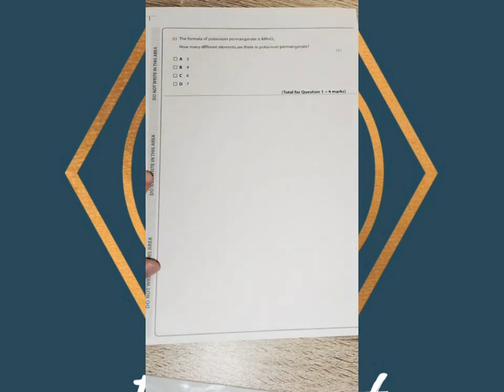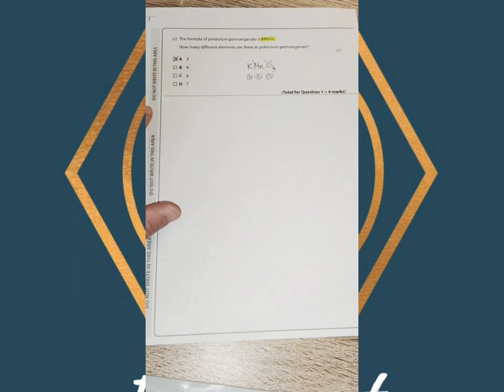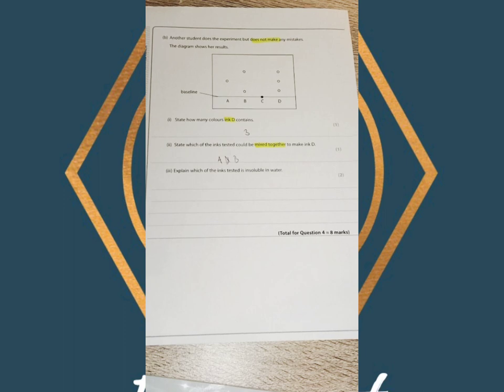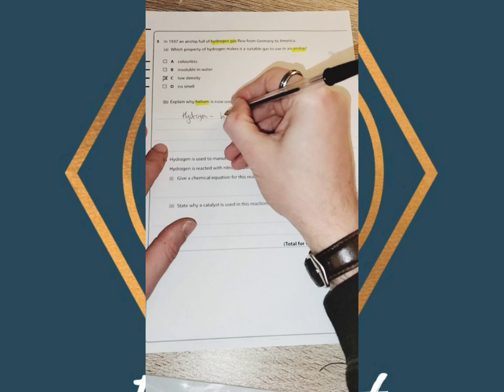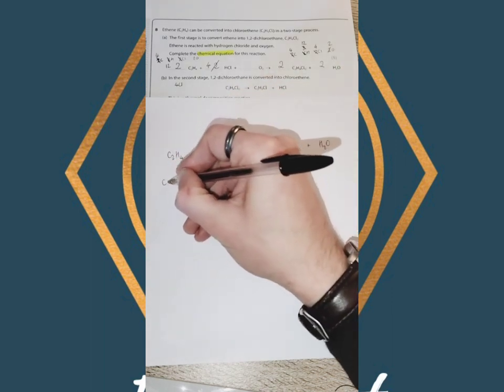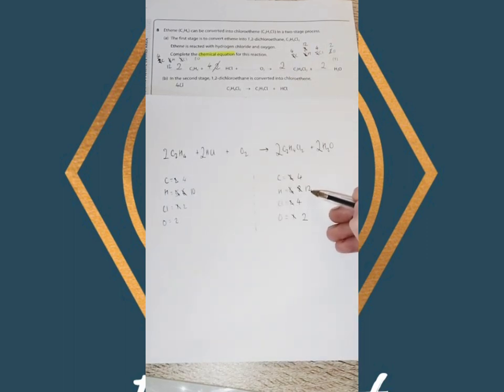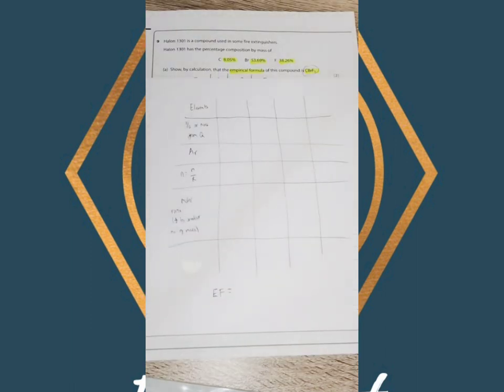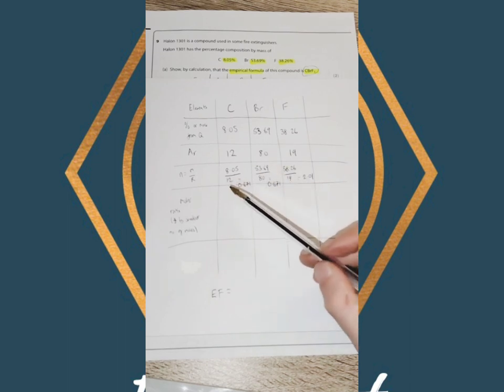IGCSE Edexcel Chemistry Paper 1 2019 | Paper Walkthrough Part 1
This @TheElkchemist GCSE video goes through how to get 100% in the 2019 Edexcel IGCSE Chemistry paper. The walkthrough focuses on exam technique and how students can give the best answers.

Feel free to find the paper and work through with me as exam practice!